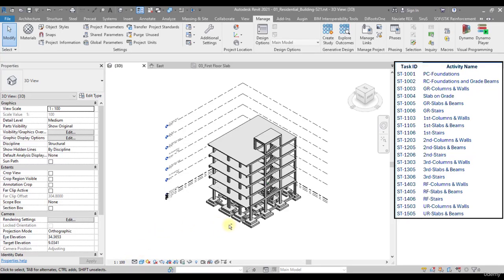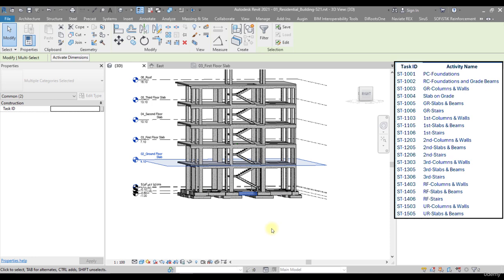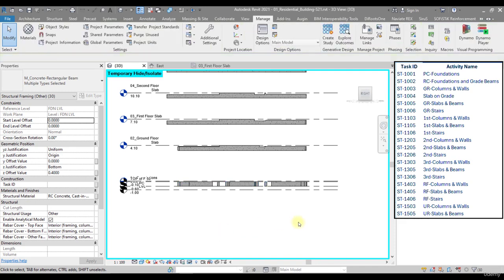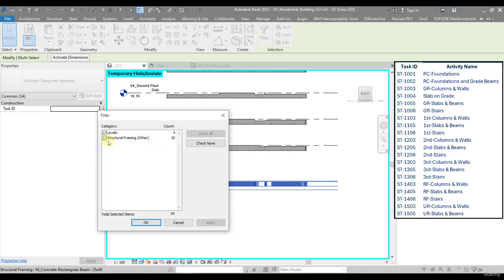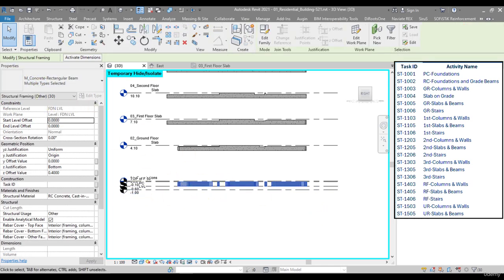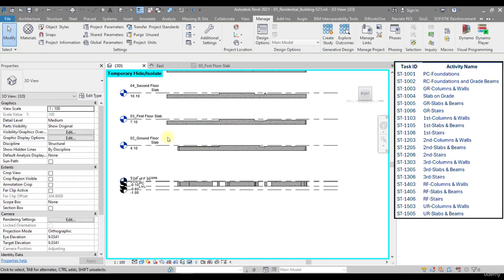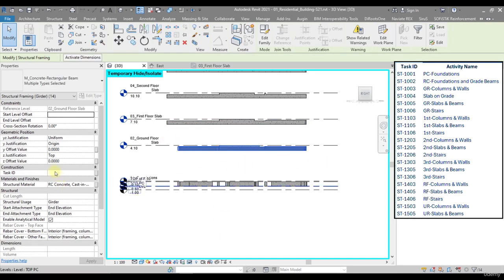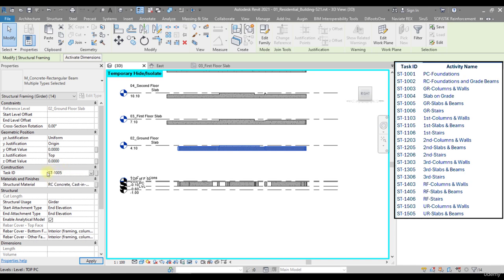25 Assign Task ID to Beams